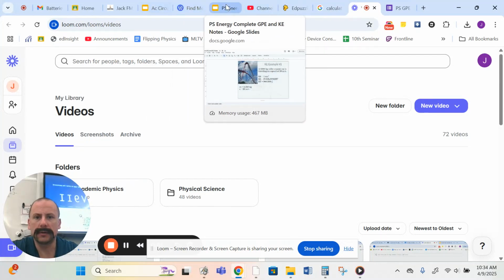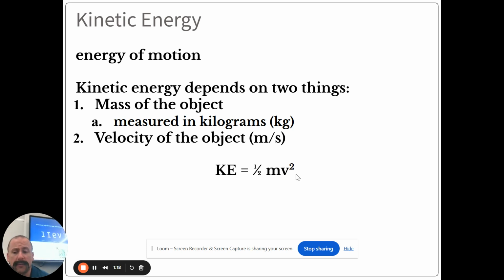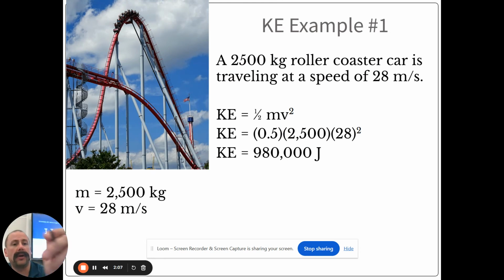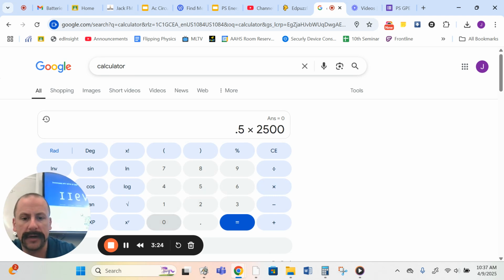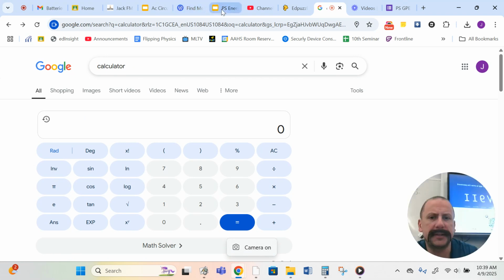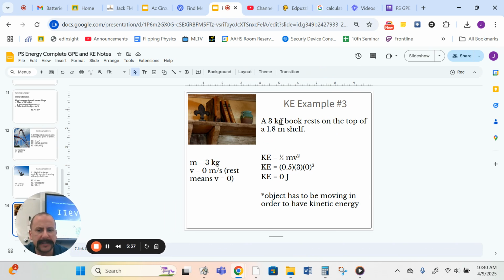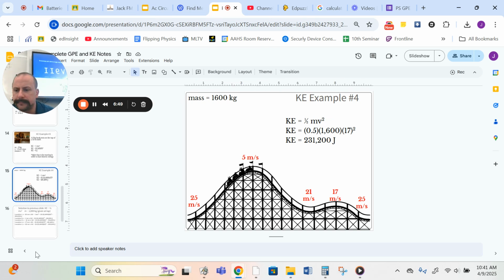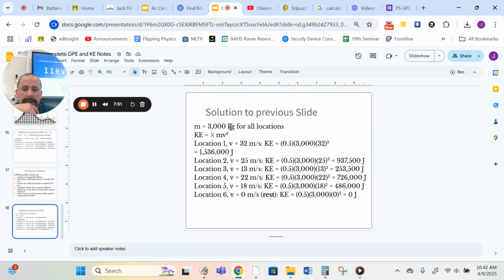PS Kinetic Energy Notes